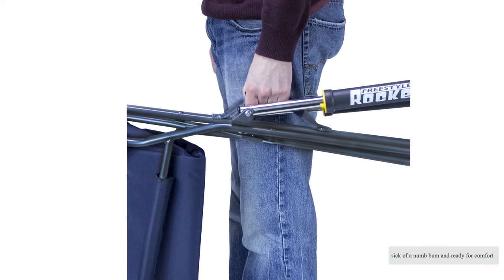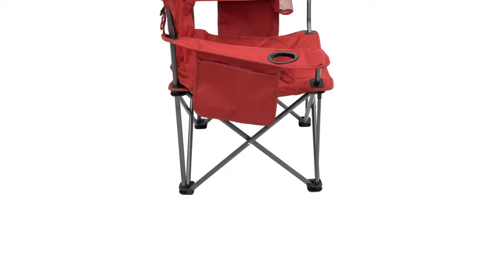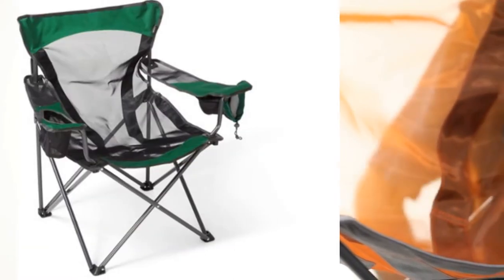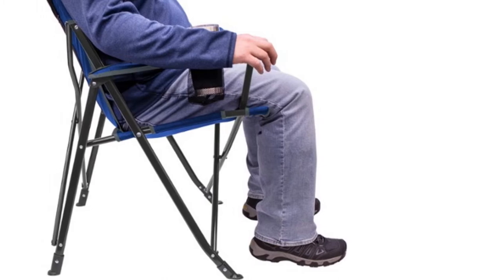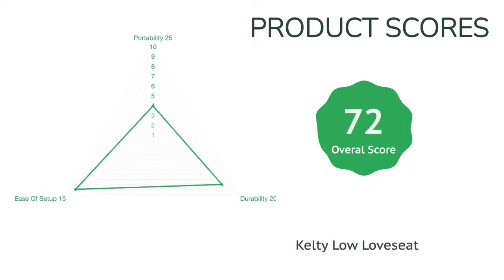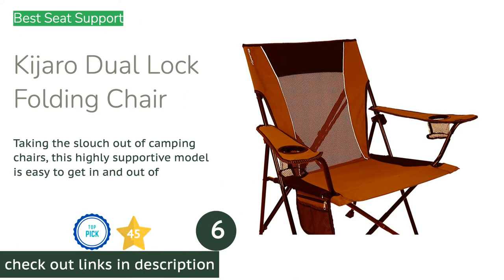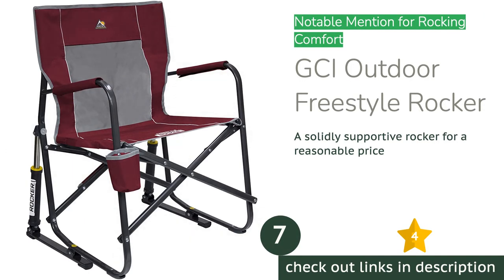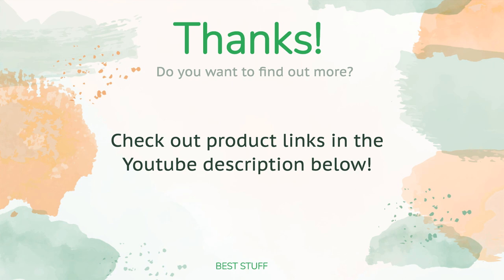🌵7 Best Camping Chair 2021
🌵7 Best Camping Chair 2021. Here are our editor picks:

00:00 Introduction
00:45 #1 - Best Overall Camping Chair: ALPS Mountaineering King Kong
🇺🇸 Amazon US
🌏 Amazon Global
02:09 #2 - Best Bang for Your Buck: REI Co-op Camp X
03:36 #3 - Best on a Tight Budget: GCI Outdoor Comfort Pro
05:11 #4 - Best Two-Person Seating: Kelty Low Loveseat
06:23 #5 - Best Beach Day Option: Helinox Beach Chair
🇺🇸 Amazon US
🌏 Amazon Global
07:22 #6 - Best Seat Support: Kijaro Dual Lock Folding Chair
🇺🇸 Amazon US
🌏 Amazon Global
08:46 #7 - Notable Mention for Rocking Comfort: GCI Outdoor Freestyle Rocker
🇺🇸 Amazon US
🌏 Amazon Global
10:27 Ending

Sick of a numb bum and ready for comfort? For 9 years, we've bought and tested 33+ camping chairs to now bring you the best 15 models of 2021. Our team of lounging experts and relaxation enthusiasts spent months rigorously testing each model side-by-side. Comfort scores weighed heaviest in our assessments, but we also considered other factors like ease of setup and use. We packed them into cars, carried them to family reunions, and napped in them on the beach. Whether you're on the hunt for a nap chair or sideline seat, we've found the right chair for your needs and wallet.